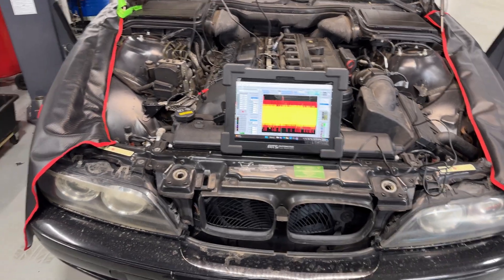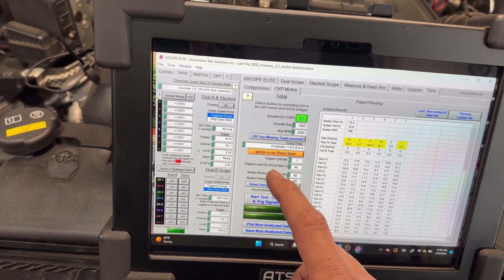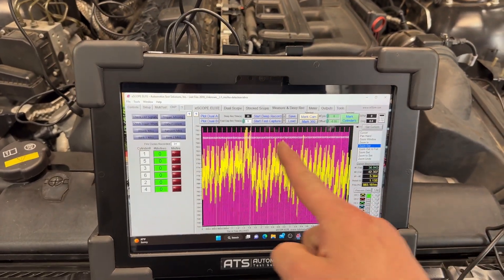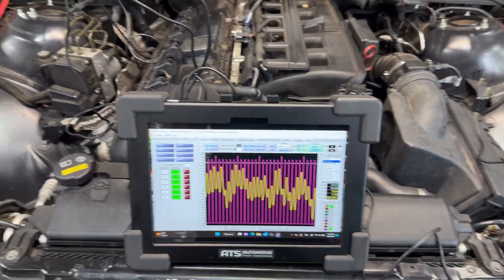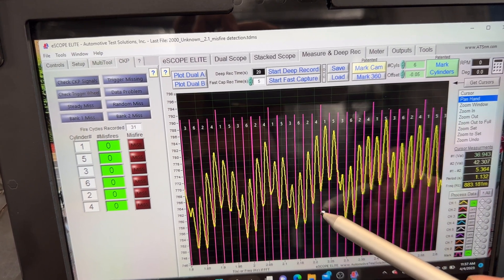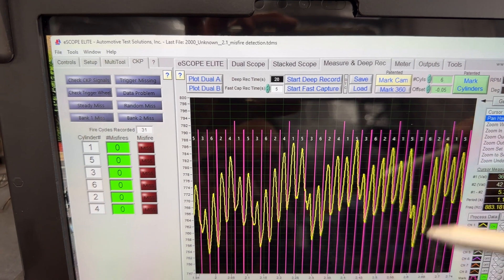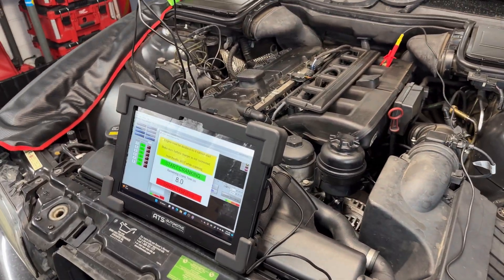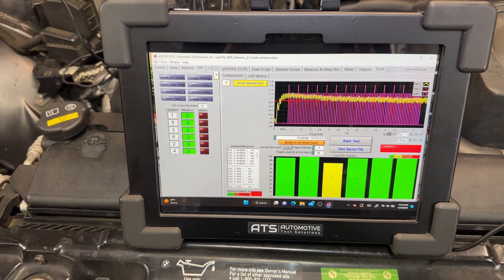2003 BMW 530 E39 M54 Misfire on Cyl 3 diagnosis withe ATS Escope, Full Parts Cannon!! PART 1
This is a good example on why you need to gatter data and perform a diagnosis before trowing parts for a misfire!!